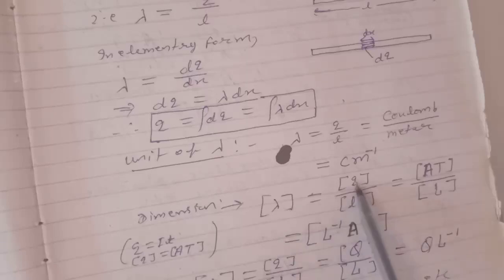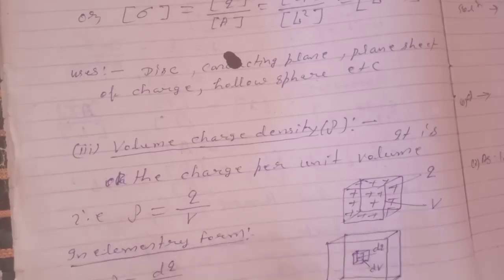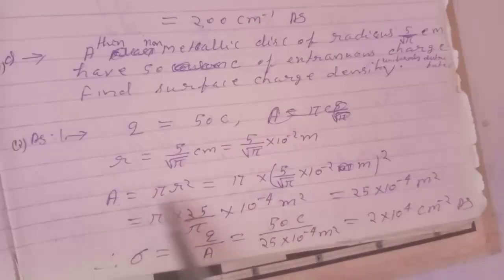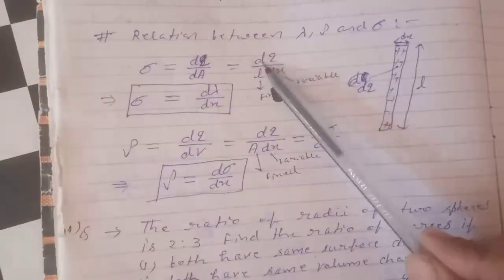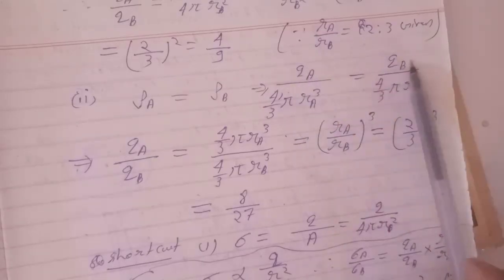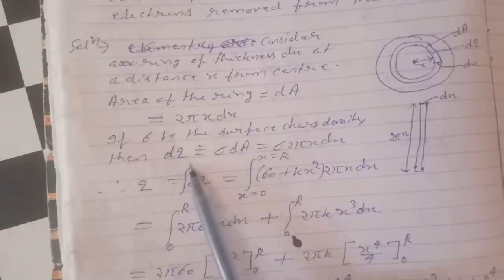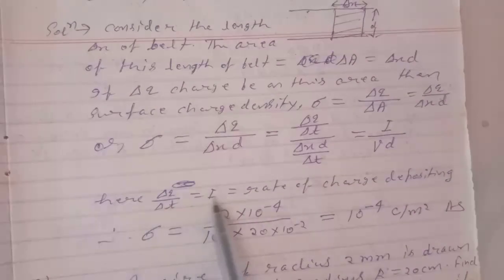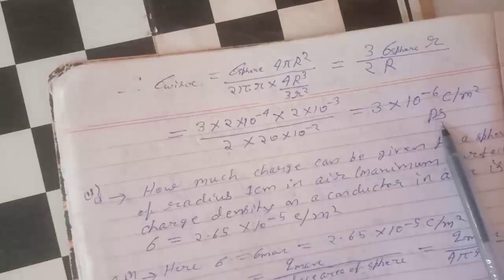electrostatic 3, jamue, Bihar Bharat Hindustan Jambudwip Aryavart India